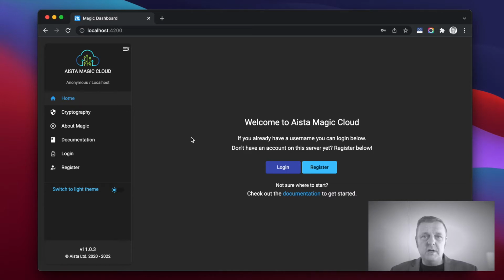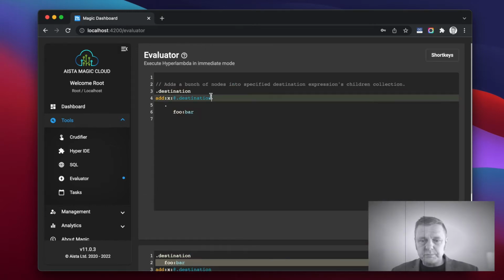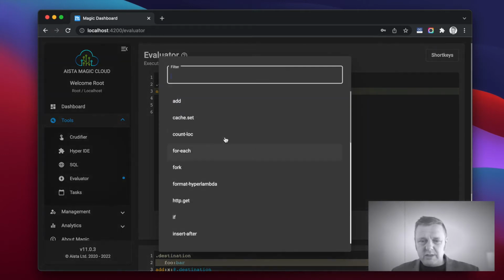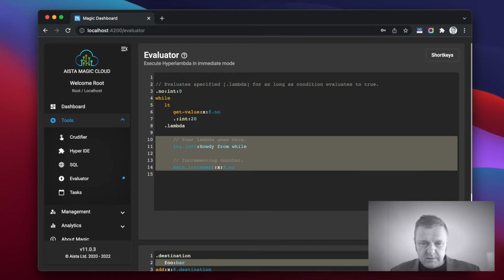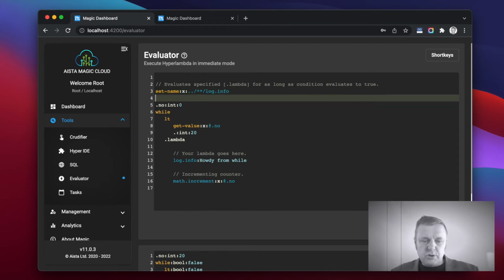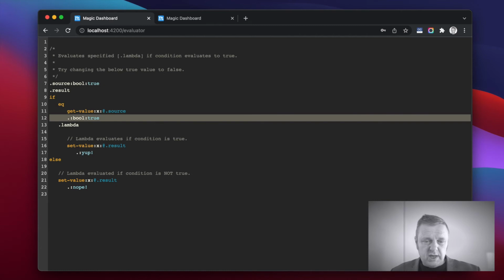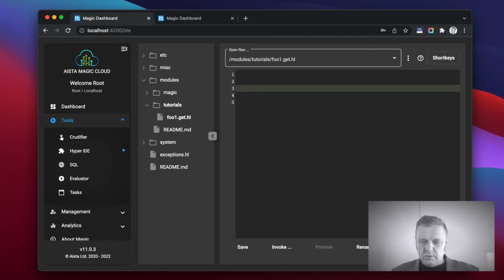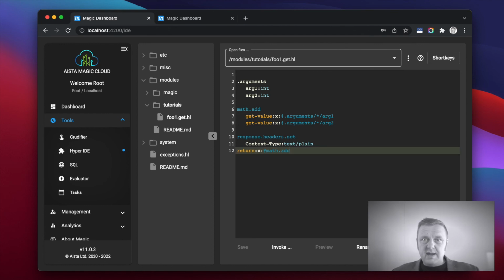An introduction to Hyperlambda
This video provides you with a foundation for understanding Hyperlambda, and we'll be covering the basic structure of Hyperlambda, showing parts of the expression engine, and teaching you how to get started with Hyperlambda programming. To see the article associated with the video you can visit the following link.